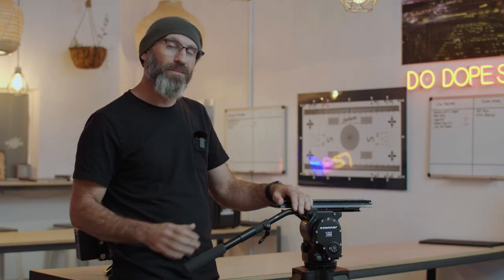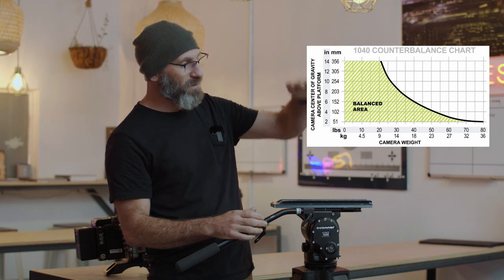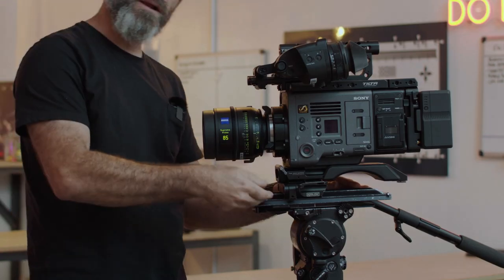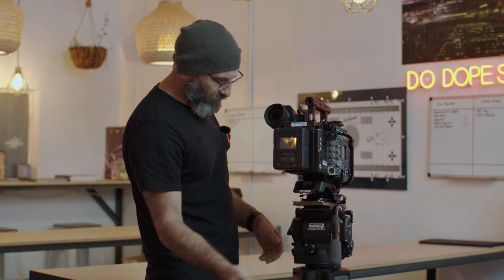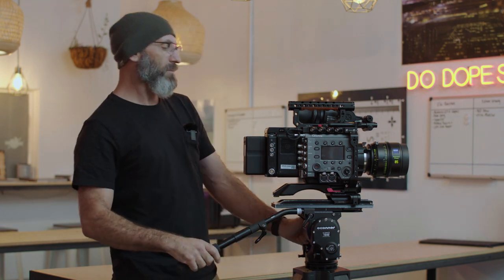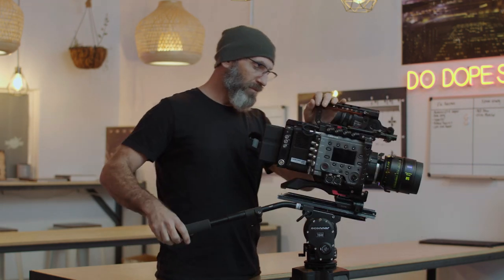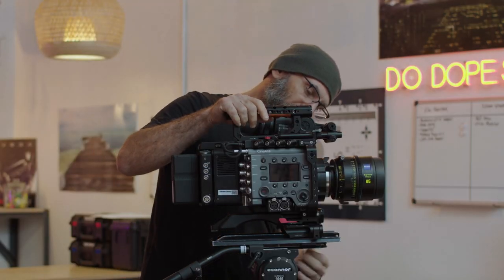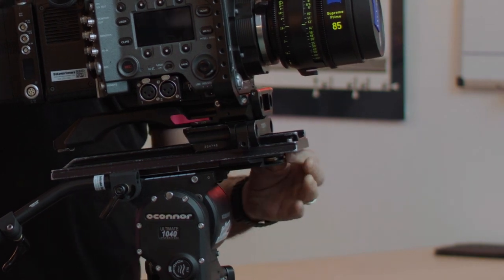DeHaven Camera How TO: Fluid Head Setup and Use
Learn how to setup and configure your tripod and fluid head as well as match it to your payload.
For creators in the LA area you can rent a 1040D from us

Or for smaller camera builds here are a few we also rent and stand behind
Cartoni 12